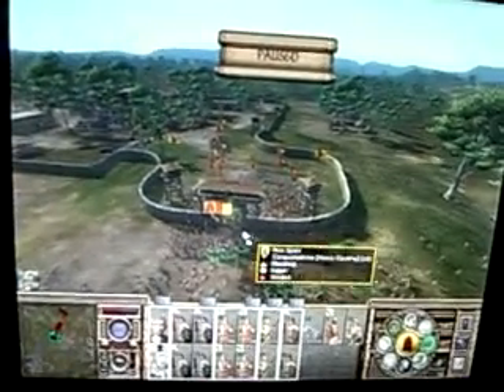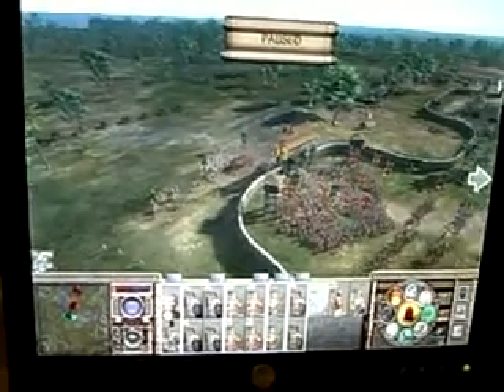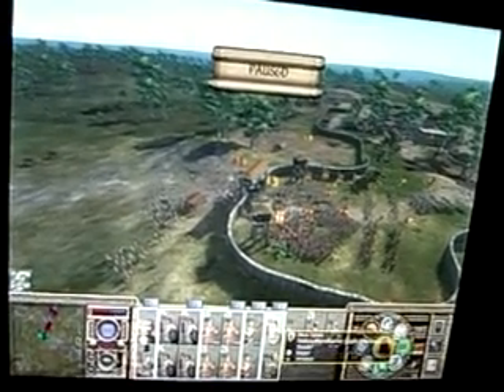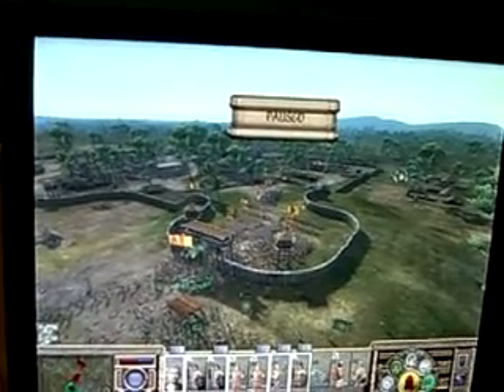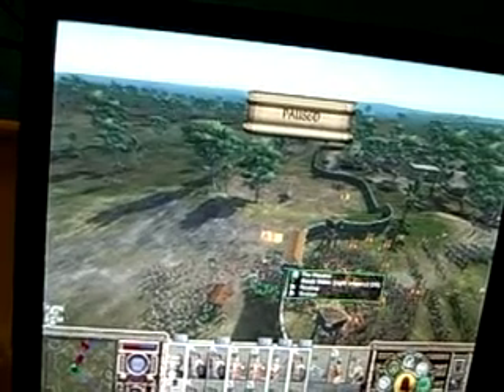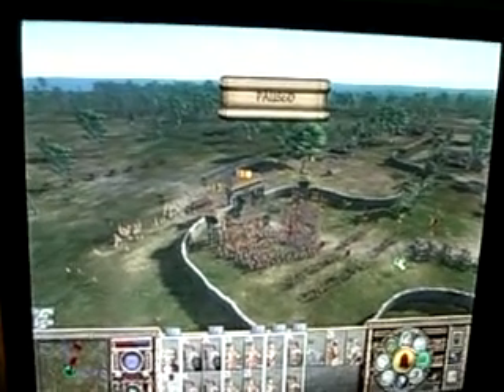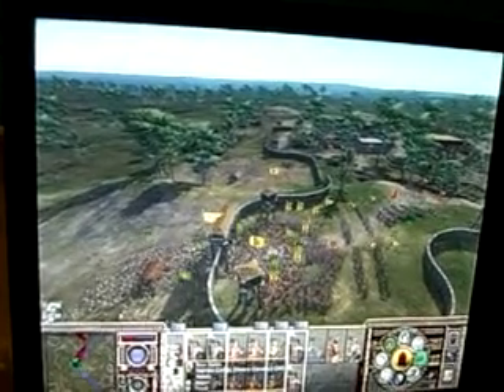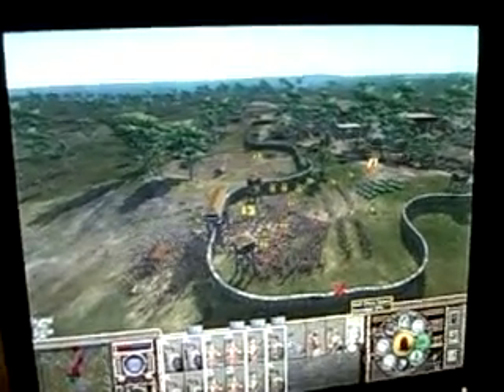Medieval II: Total War Kingdoms Americas Campaign Tip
Defending a simple, log-wall fortified town.

My cavalry unit ended up taking heavy losses by running through the enemy, but some units did route.